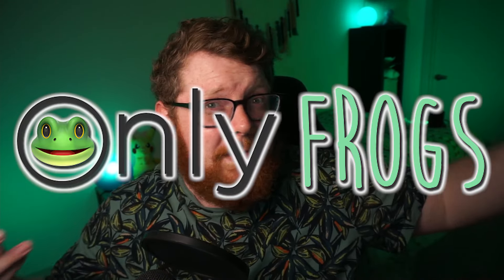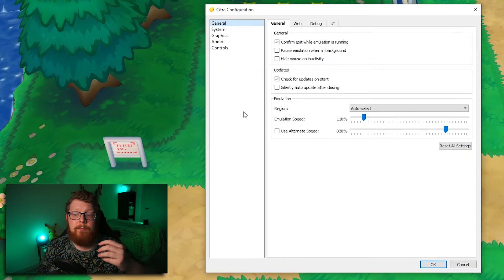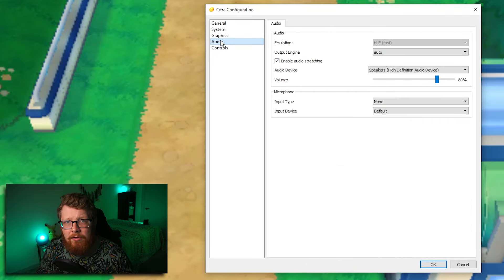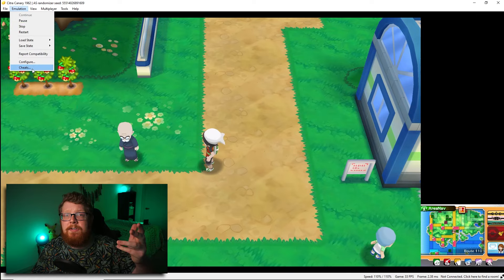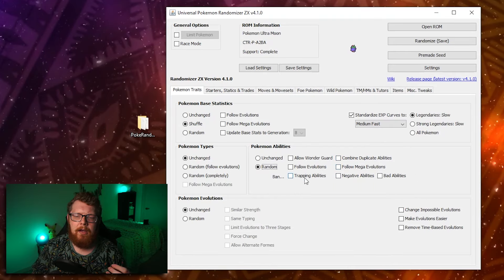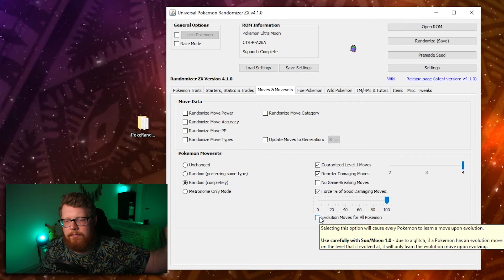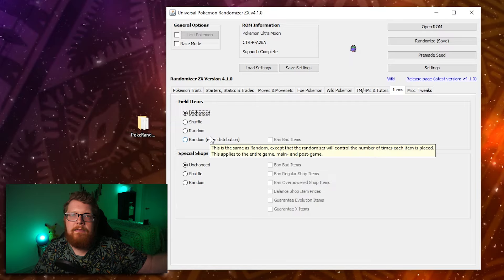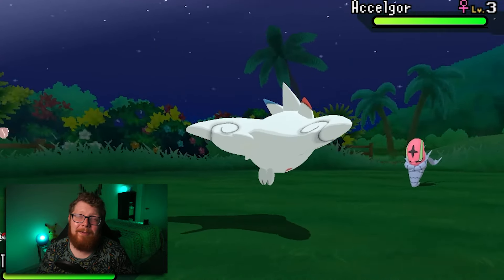How To RANDOMIZE & PLAY ANY 3DS Pokemon Game With HD Graphics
This tutorial will teach you How To RANDOMIZE & PLAY Pokemon 3DS Games With HD Graphics.

If you've seen people playing Pokemon X & Y, Pokemon Omega Ruby & Alpha Sapphire, Pokemon Sun & Moon, or Pokemon Ultra Sun & Ultra Moon with HD Nintendo Switch graphics and you want to know how, this video is for you!

TIMESTAMPS:

00:00 Intro
00:27 Expectations
01:25 Citra Start
02:23 Adding Games To Citra Library
03:27 Citra Configuration Start
04:30 Graphics Configuration & Demonstration
07:18 Setting Up Controls
09:00 Switching Screen Layout / How To Use Bottom Screen
9:38 Save States / Load States
10:14 No Outline Cheat & Demonstration
11:00 How To Import Custom Textures
11:41 Universal Randomizer Download & Install
12:20 Randomization Tutorial w/ Explanations
22:55 Saving Your Randomized ROM & Final Options
23:57 Testing Randomized ROM
24:43 Outro